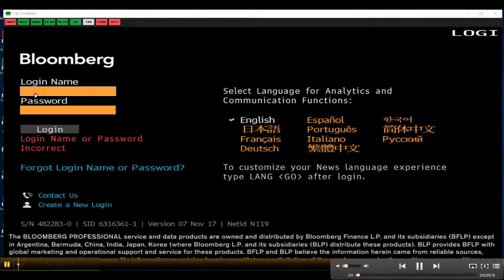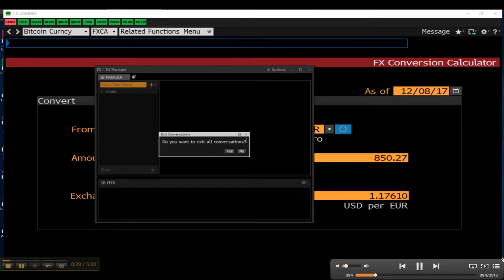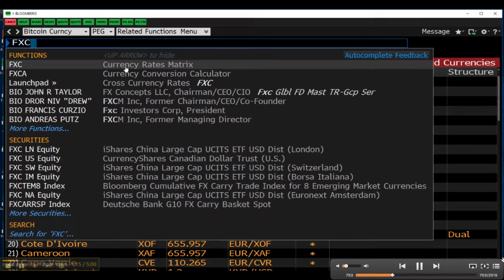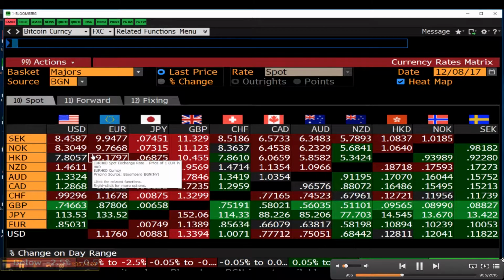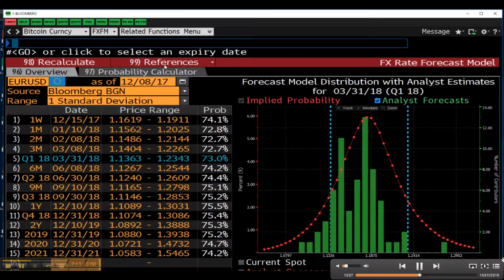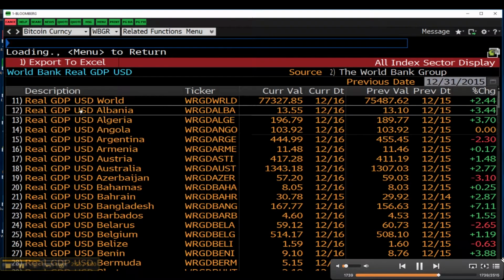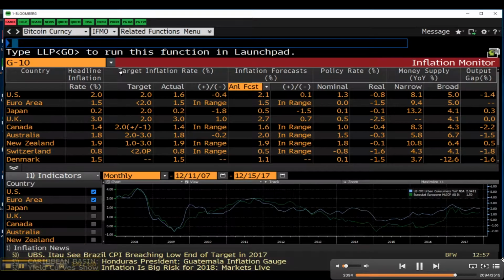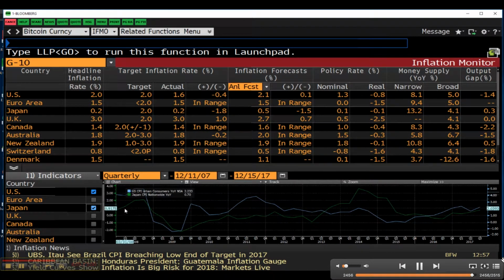Bloomberg Currency Functions (Jordan)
Bloomberg Currency Function explanation for finance class at University of South Carolina at Aiken.